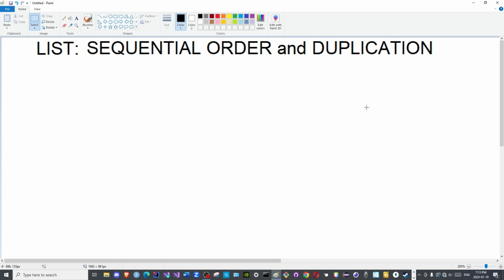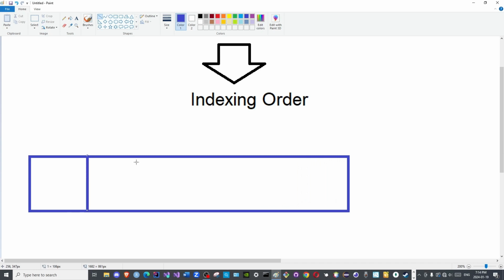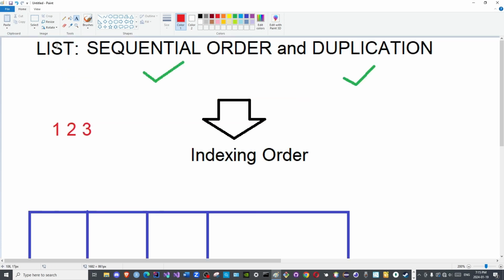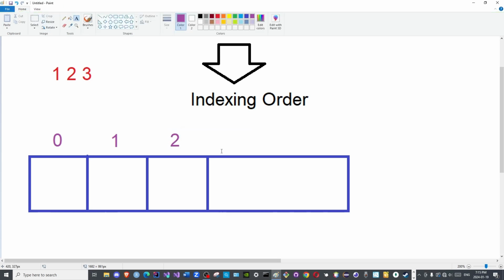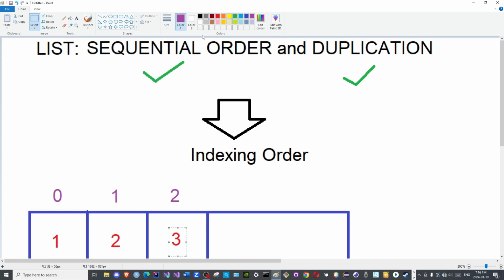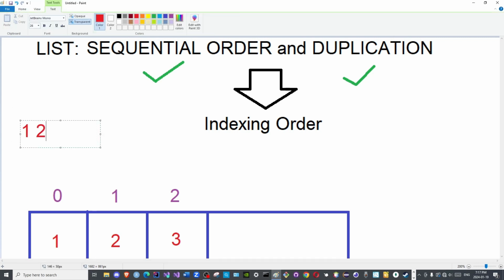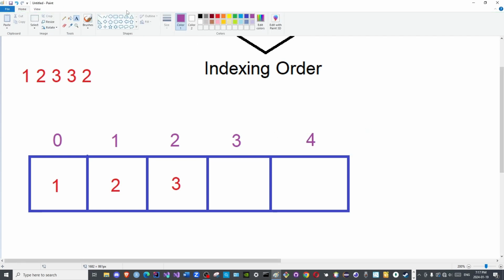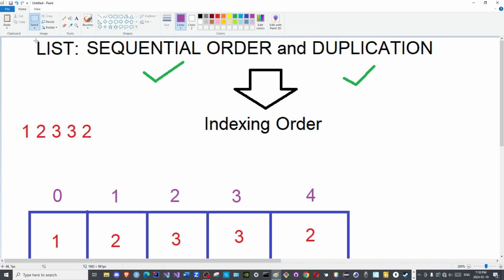List Episode 03: Insertion Order and Duplication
Contents:
The reason behind the maintenance of the sequential insertion order and the presence of duplicate values, due to the indexing order, are presented in this video.